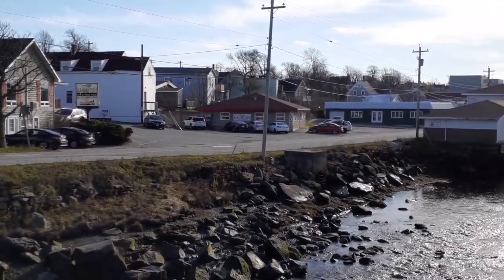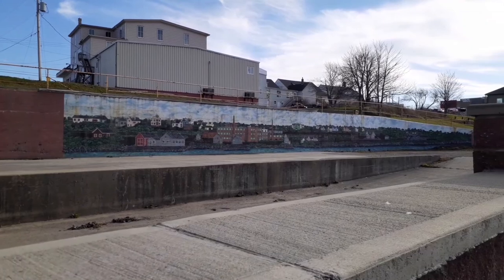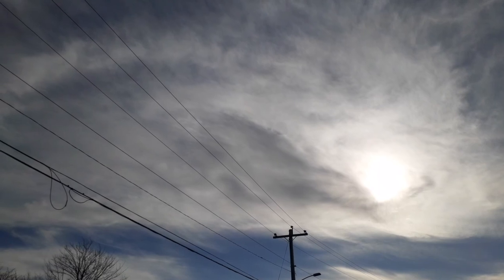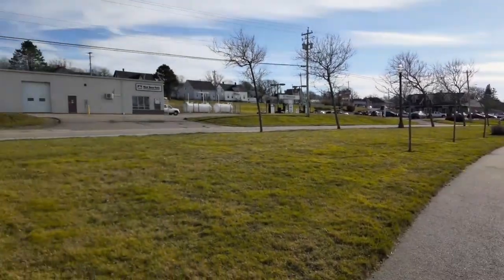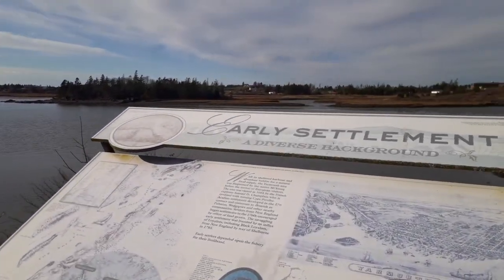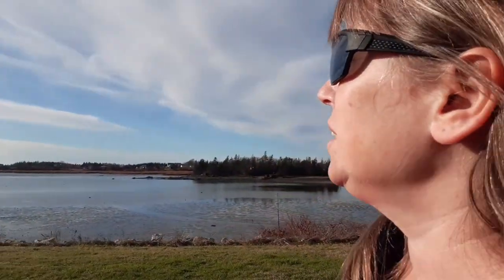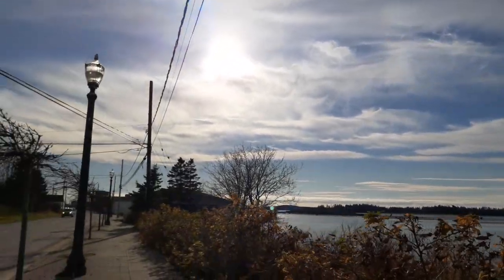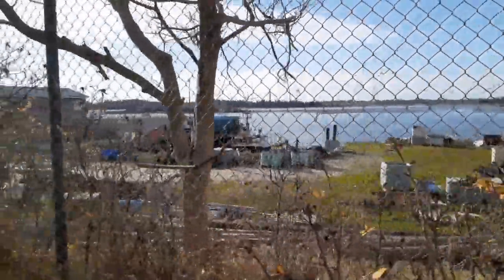Scenic Water Street Yarmouth, Nova Scotia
It's a beautiful fall afternoon and a beautiful day for a walk. Let's start down Water Street in Yarmouth, Nova Scotia and see where my adventure takes us.

If you enjoyed watching my adventure please let me know by giving a big YouTube thumbs up. Welcome and come along. :)

Musician: Silicon Estate